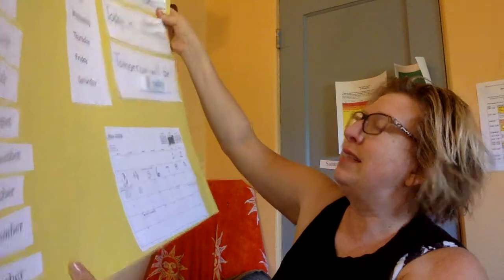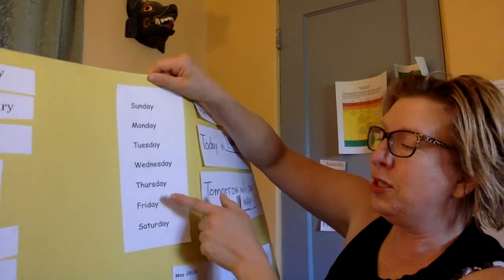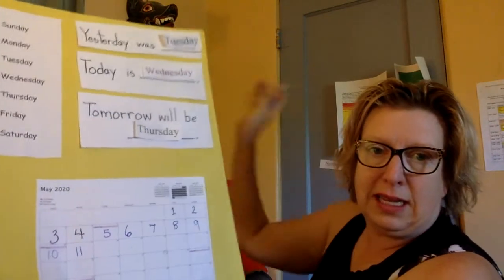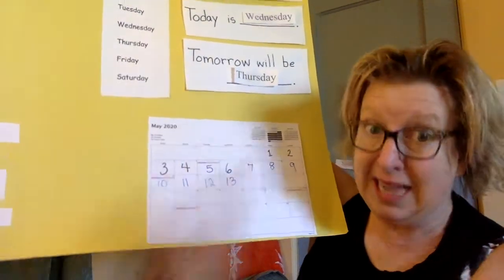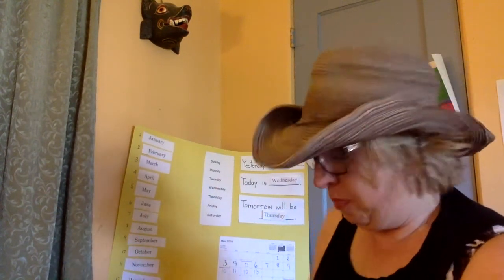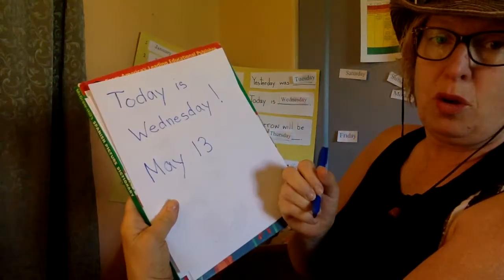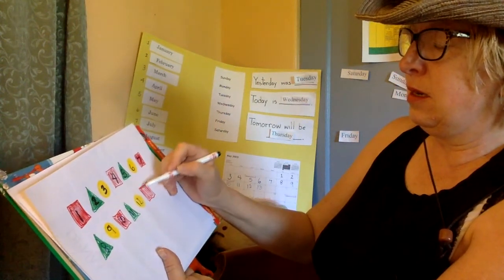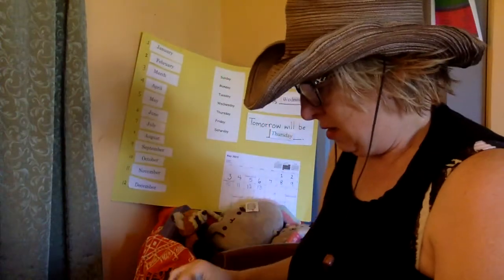May 13, 2020 Calendar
Calendar! Review months of the year, days of the week, how to write today's date, basic pattern and  colors.